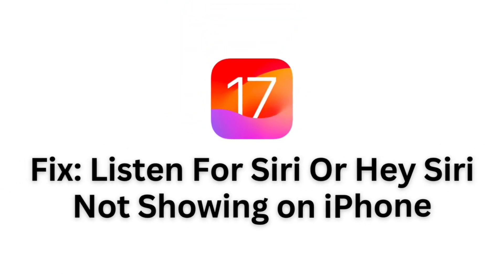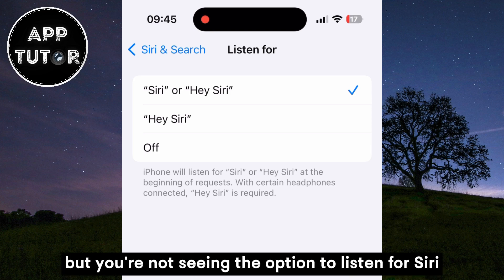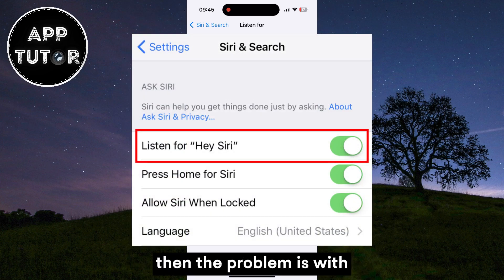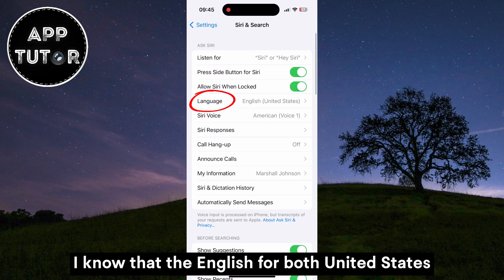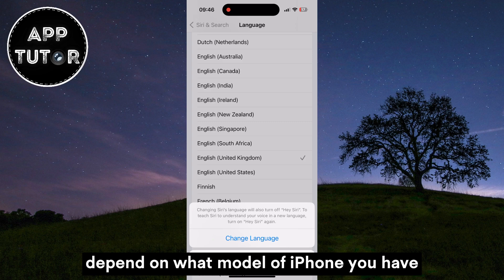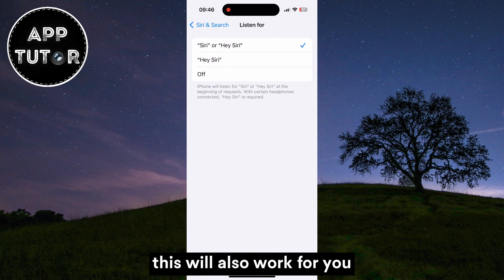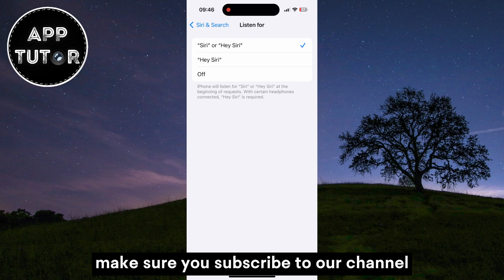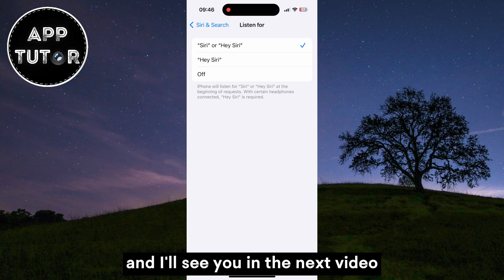Fix: Listen For Siri or Hey Siri NOT Showing on iPhone iOS 17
If you are missing the option to "Listen for Siri or Hey Siri", then i have a solution for you.